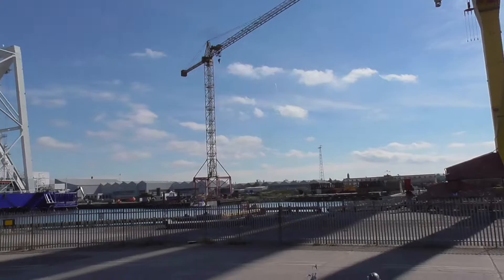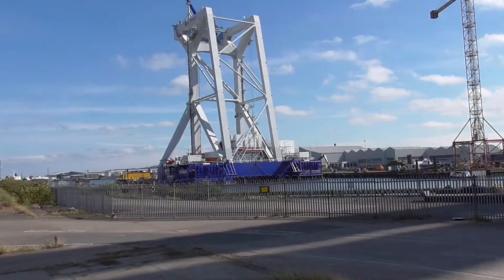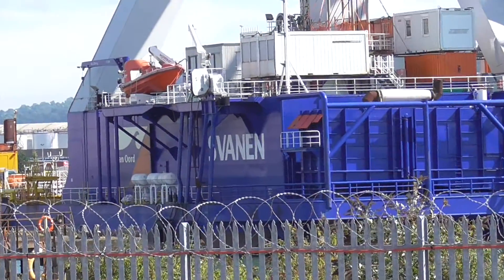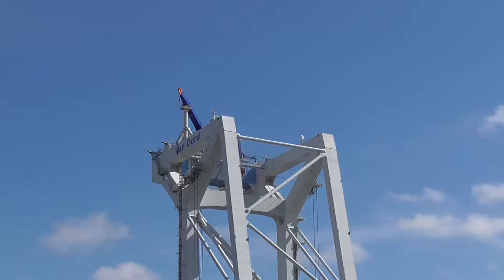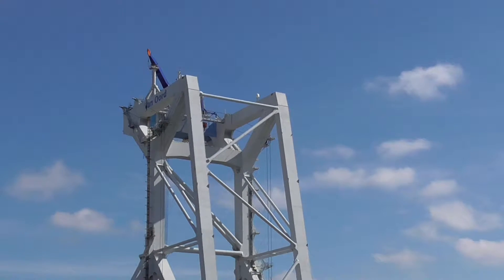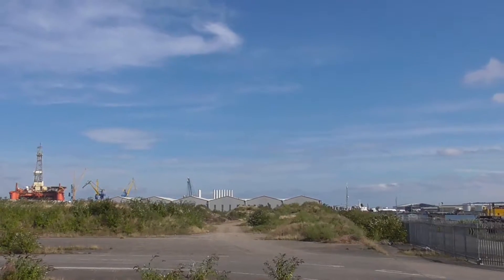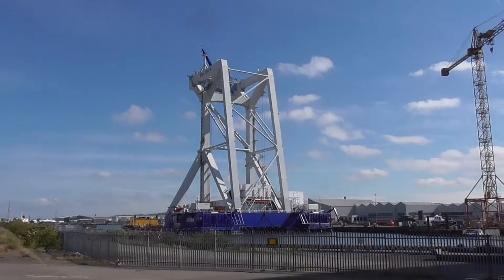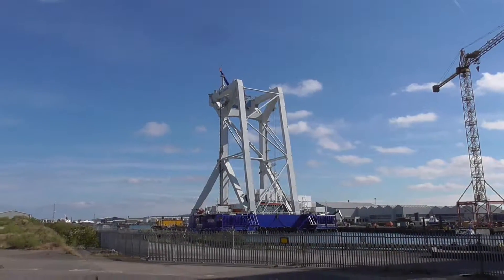Svanen Heavy Lift Crane Ship, yet another View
I have two other recent videos of this massive crane ship from Holland the Svanen.
I managed to get even close in and see it from a different angle so I had to  film it once again.
This ship was built in 1991. She is a Sheerleg Catamaran type. She can undertake all types of shipping related jobs. eg salvage, building/ship repair, bridge building where heavy seaborne lifting is required.
SVANEN has 98m length overall and beam of 65m. Her gross tonnage is 14035 tons.